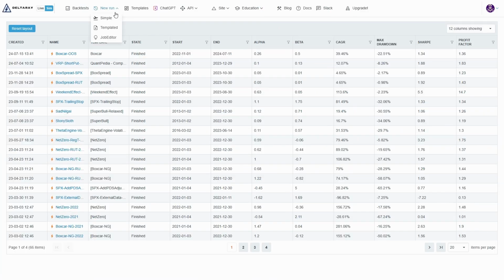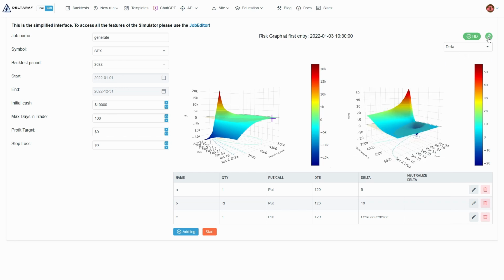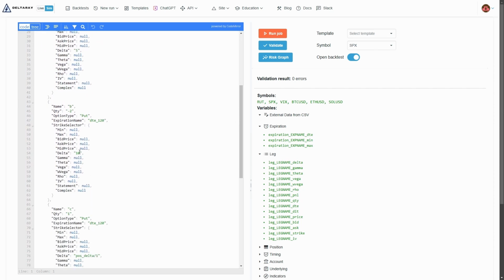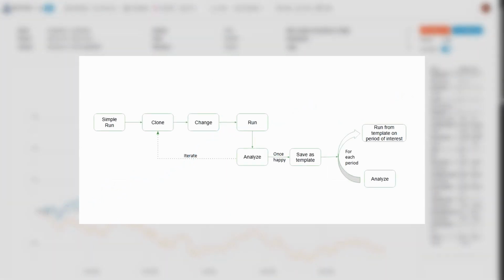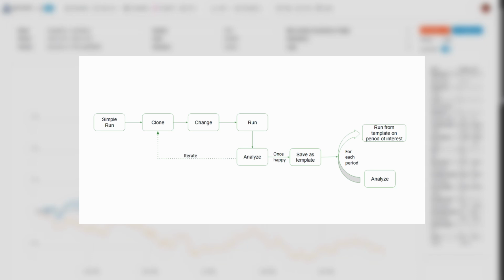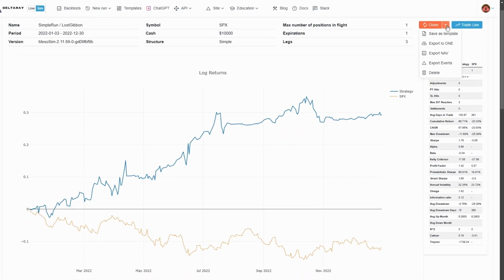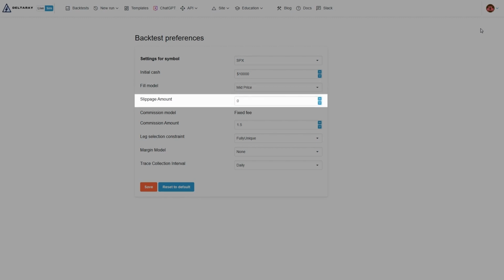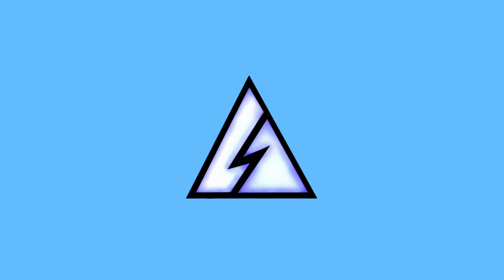MesoSim: Create, Iterate, Export & Share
Get started with MesoSim by creating a simple Butterfly backtest, refining it step-by-step to optimize results. Learn to use the Simple Run tool, analyze metrics, and iterate efficiently using the Job Editor and cloning for quick improvements.